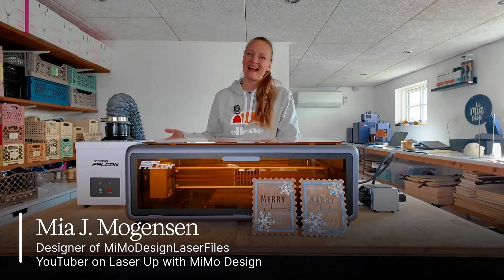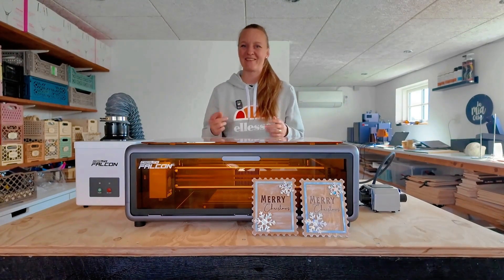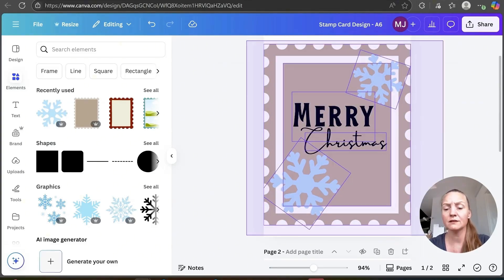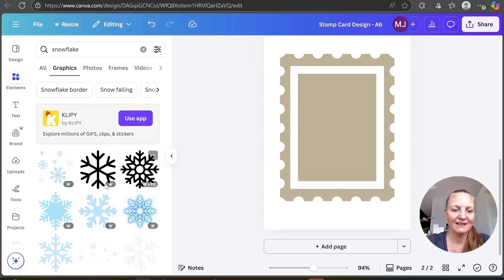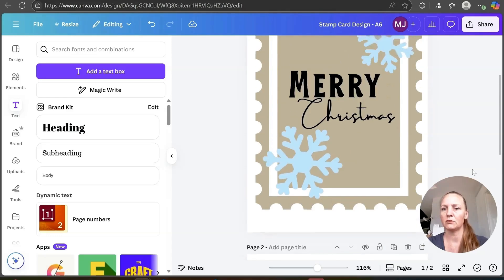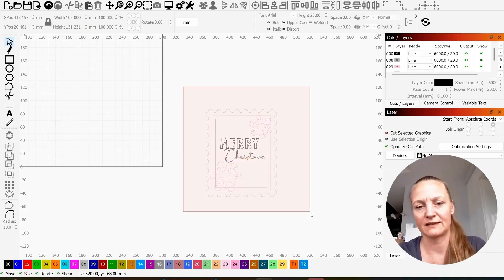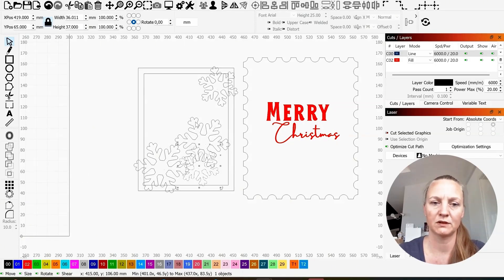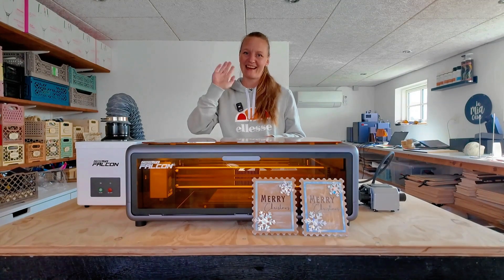Designing Laser-Cut Christmas Cards in Canva + LightBurn | SVG Card Crafter Success Summit Tutorial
Learn how to design and laser cut your own Christmas stamp card using Canva and LightBurn in this beginner-friendly tutorial — created for the SVG Card Crafter Success Summit 2025!

🎄 Get this file FREE during the event!
🖨️ Compatible with Cricut, Silhouette, xTool, Glowforge, Creality & more
🎁 BONUS: Enter to WIN a Creality Falcon A1 Laser Cutter!

🎁 Upgrade to the All Access Pass for my full file bundle + extra bonuses!

A huge thank you to ⁨@StampMeSomeLove  for hosting this incredible event,

📽️ Timestamps:
00:00 Welcome & Project Overview
00:48 What is the SVG Card Summit?
01:35 Tools Used: Canva + LightBurn
02:15 Designing in Canva
04:45 Exporting the SVG
05:20 Importing to LightBurn
06:50 Creating Cut & Engrave Layers
08:10 Finishing Touches
09:18 Giveaway, File Access & Discounts